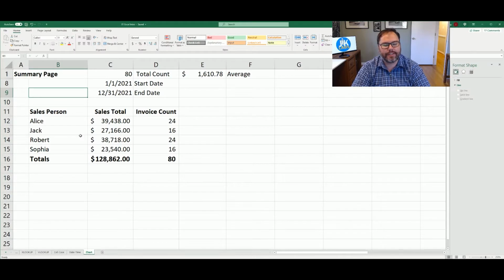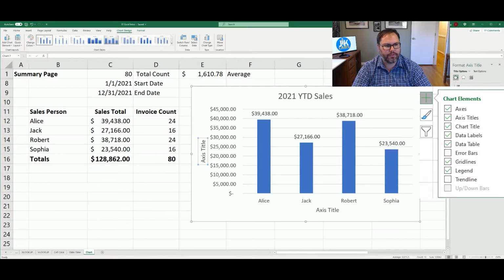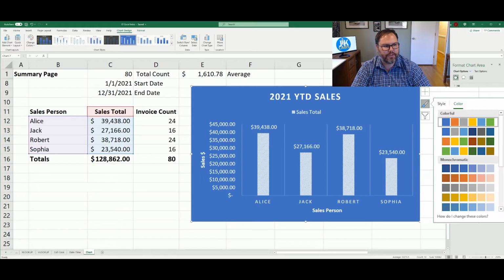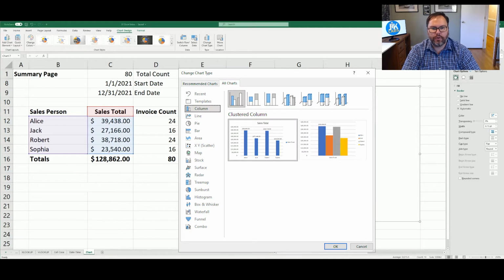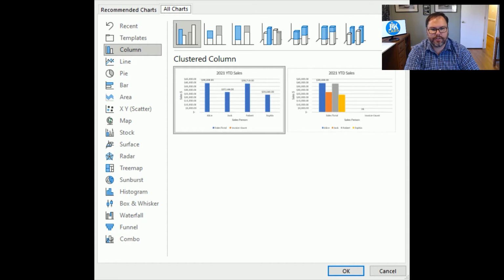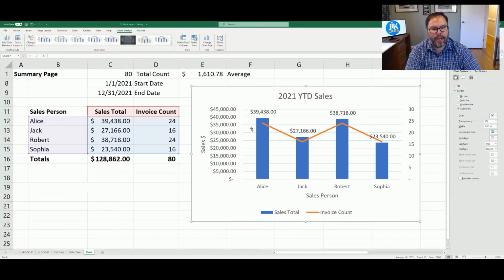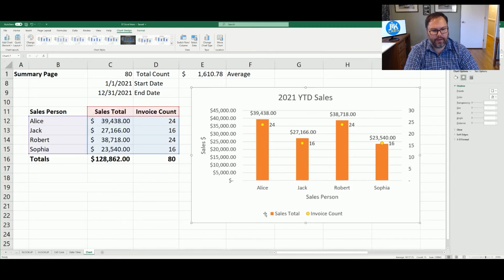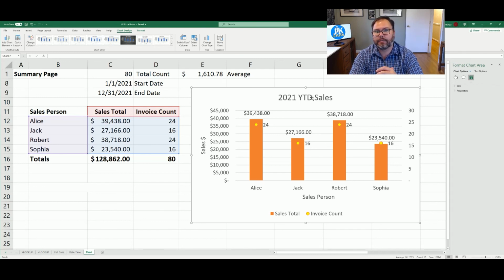How to make Charts (Graphs) in Excel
Welcome to JiK Labs!  Now that you have your data you may need to graphically represent your findings.  Charts (Graphs) are a simple yet effective way to represent your data.  Join us as we walk you through the process to take your data in Microsoft Excel and make visually appealing Charts (Graphs) to showcase your data.

Video Contents:
00:00 Intro
00:21 Add a Chart
01:01 Format a Chart (Elements, Styles & Filters)
03:56 Change Chart Type
05:19 Add additional Data of your Chart (a second Series)
06:54 Combo Charts
09:48 Format Fill Colors
10:11 Format Axis